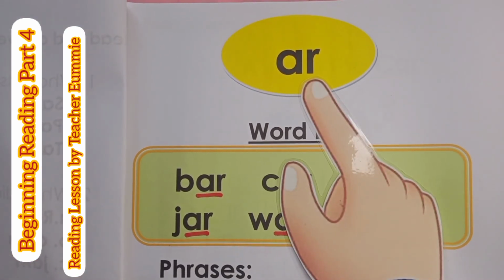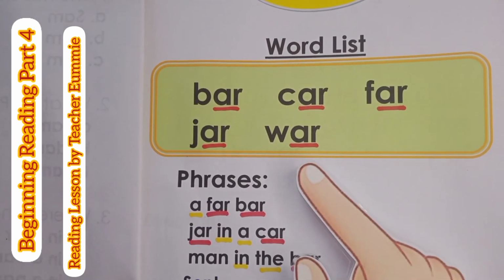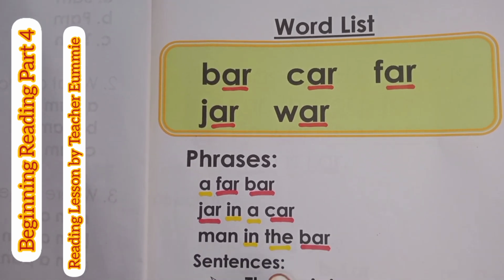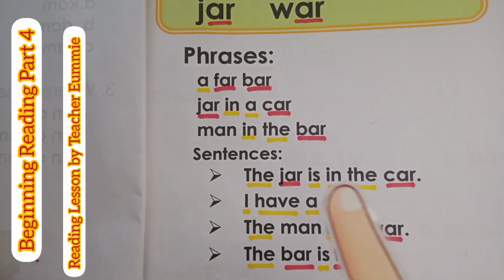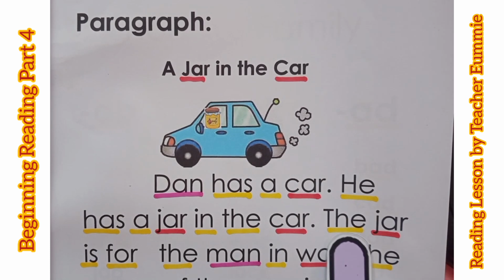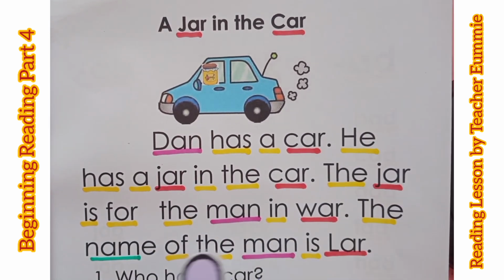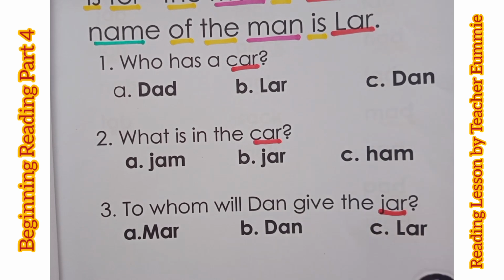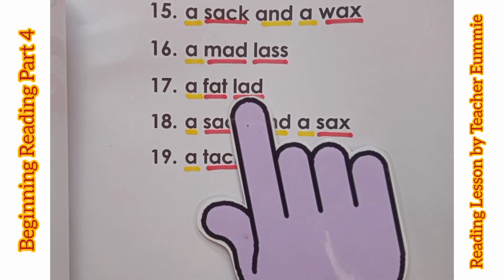Beginning Reading Part 4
Beginning Reading Part 1. A reading tutorial for kids 5 to 8 years old.